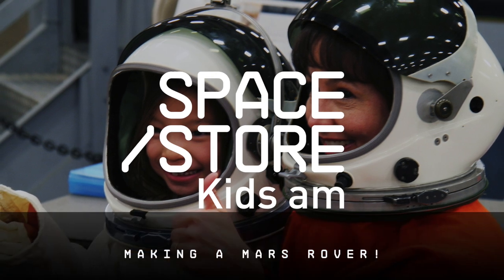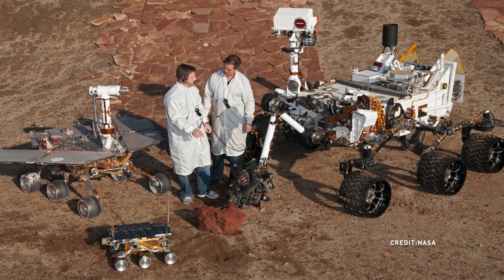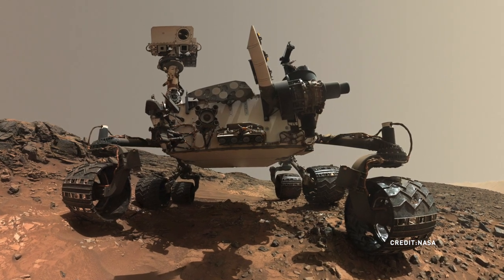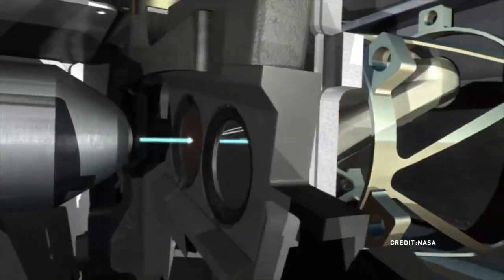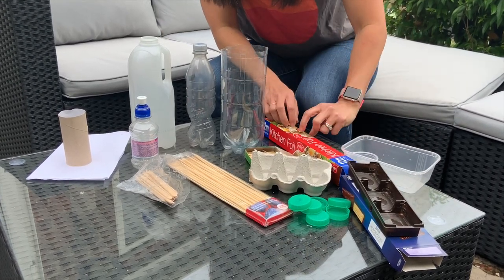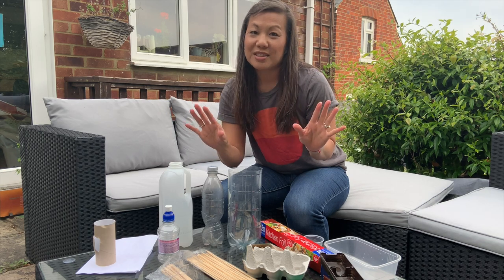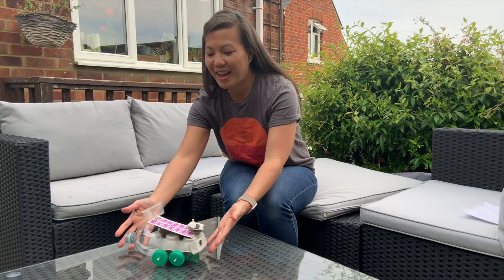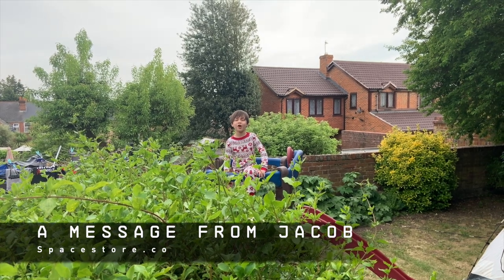Make Your Own DIY Mars Rover, Out of recycling! KidsAM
Welcome to Space Store Live! Come join us, as we make our very own Mars Rover! The best thing is we are using recycling to do it!

Why not share your mars rover with us through Instagram or Facebook with the Hashtags